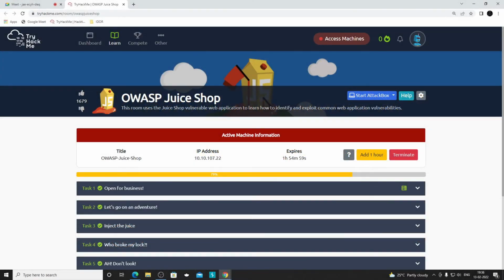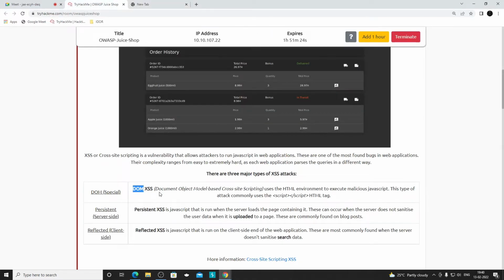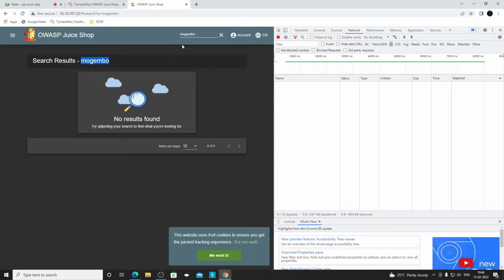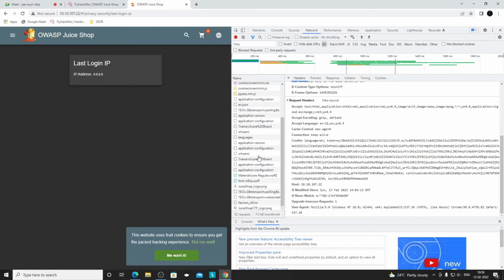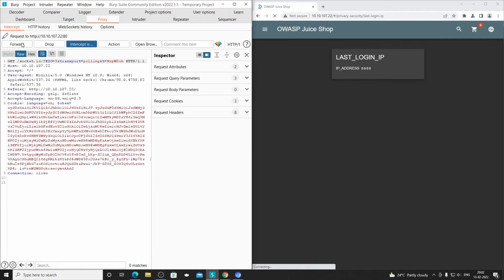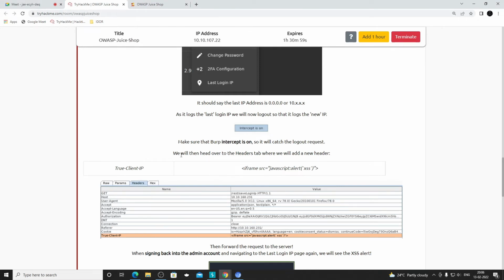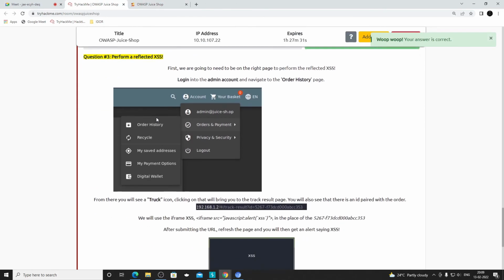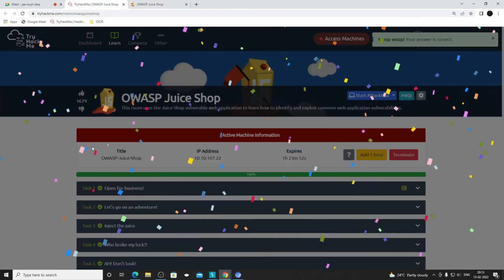OWASP Juice-Shop - Part 4 | What is XSS ? Reflected - Stored - DOM XSS in OWASP Juice Shop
Hi Everyone,

This is the 4th session in the series of OWASP Juice-Shop on TryHackMe. We will be trying to complete different challenges of it. I hope you like it.

Chapters :
0:00 Intro
00:45 Different Types of XSS
04:05 Practical DOM XSS
09:33 Practical Stored / Persistent XSS
20:49 Practical Reflected XSS